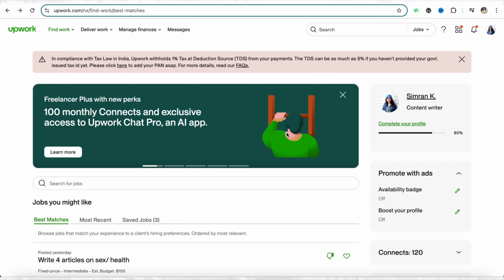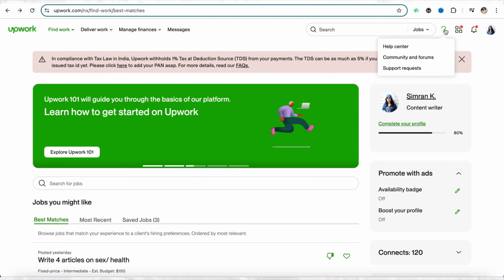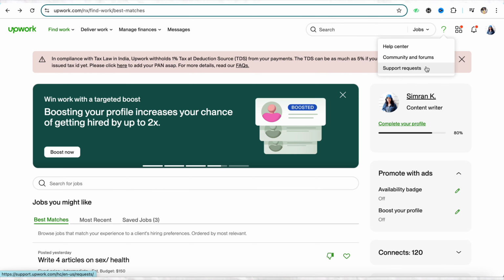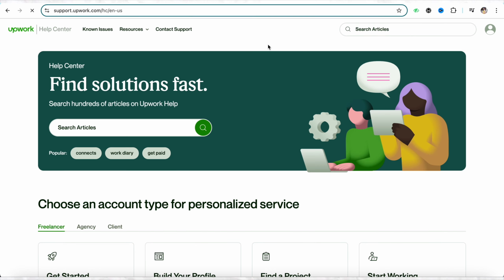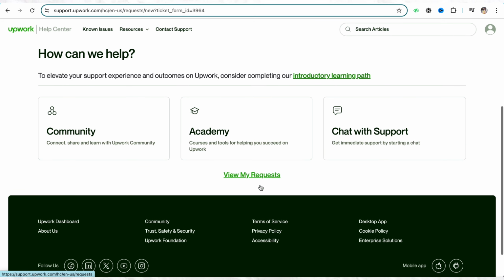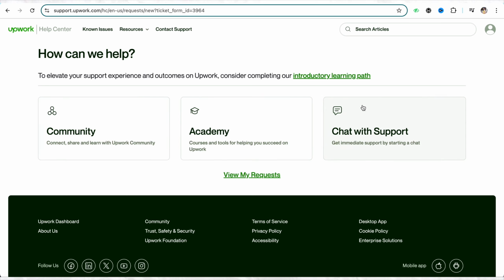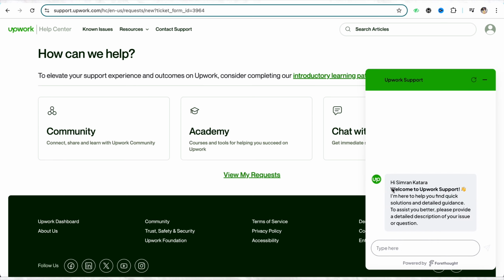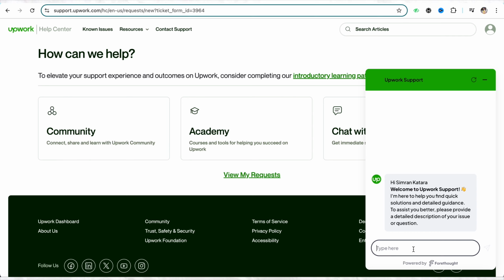How to contact Upwork customer support | Navigate Now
In This Video, learn .How to contact Upwork customer support
contact upwork . upwork customer . customer support .